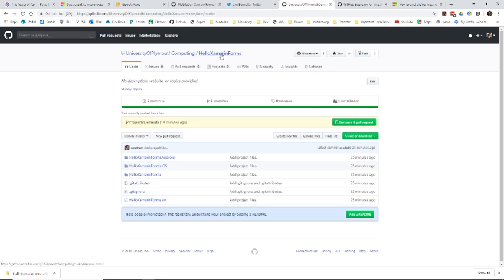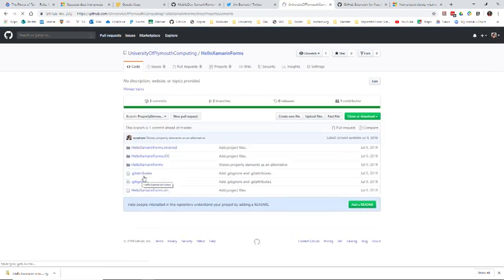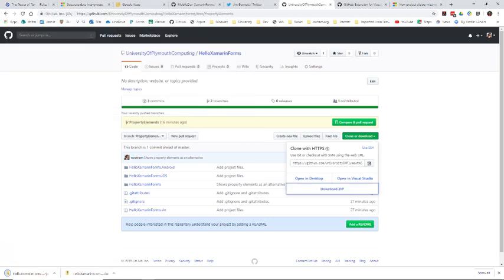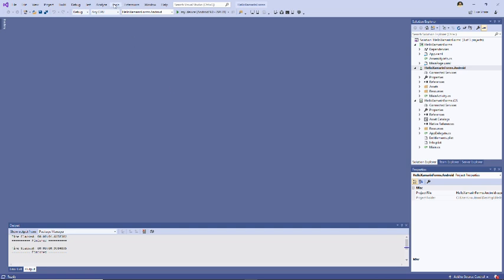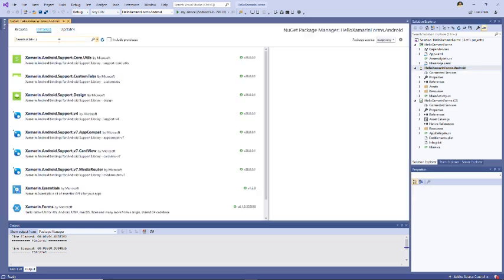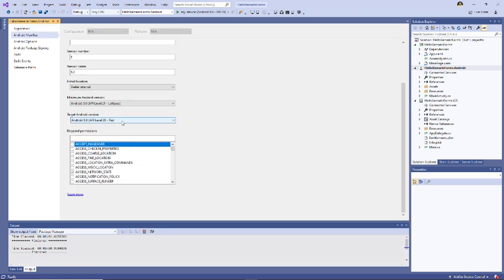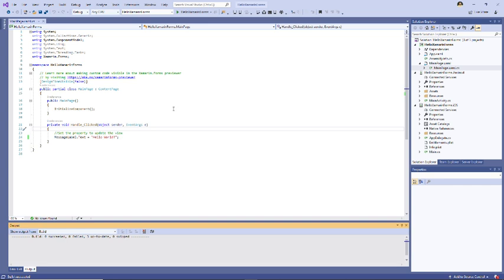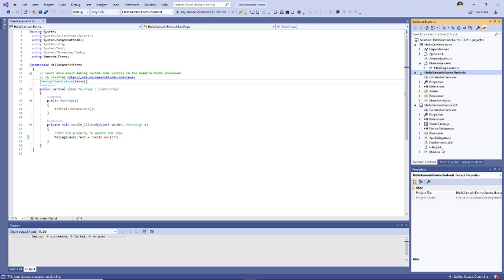Using github 1